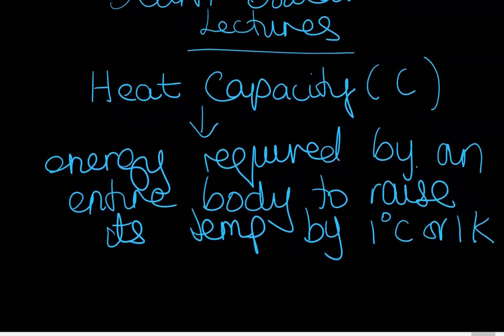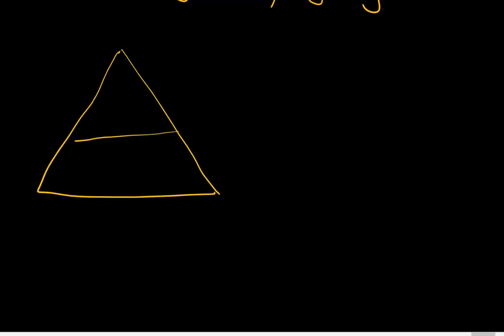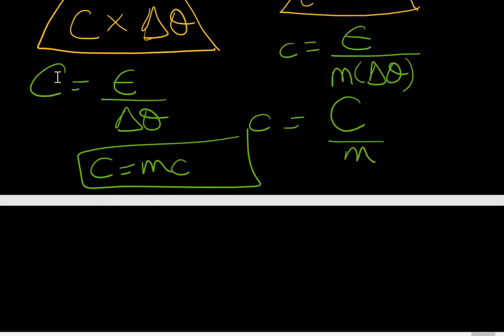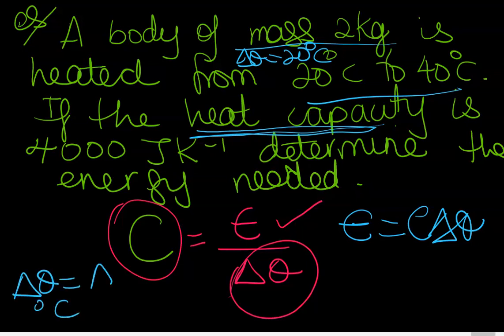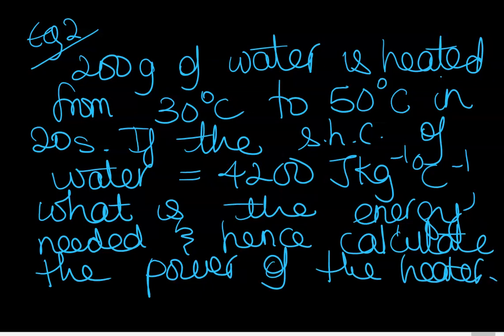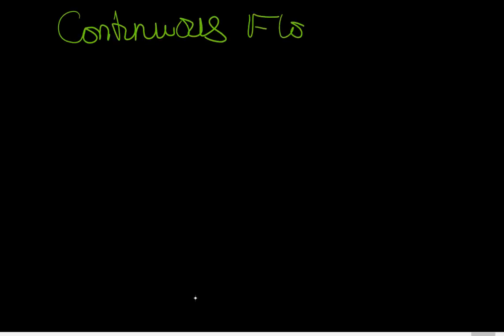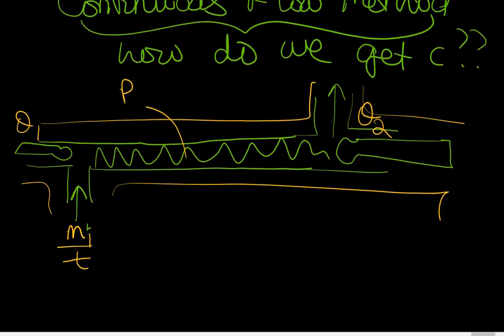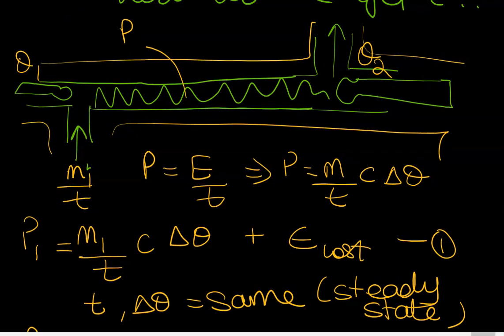heat capacity and specific heat capacity